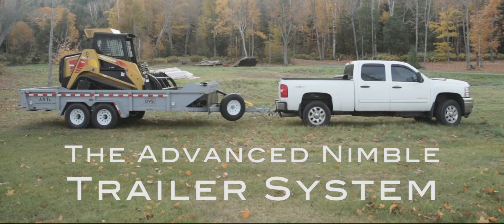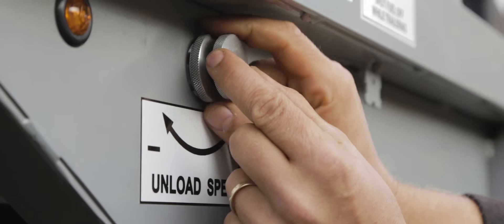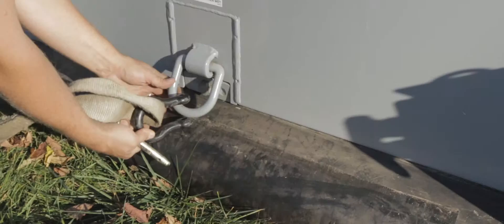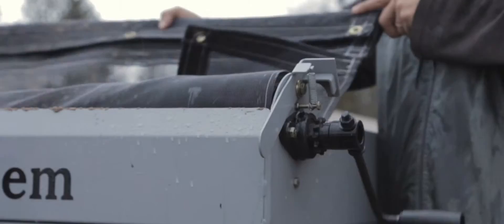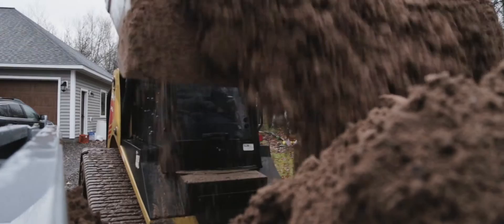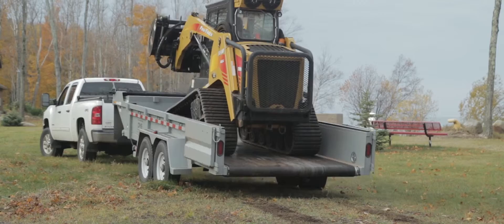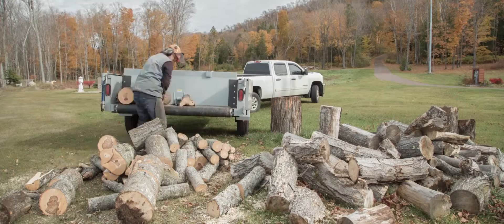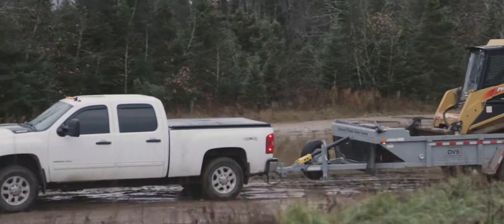The ANTs Trailer System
The Advanced Nimble Trailer System by Davis Village Solutions.